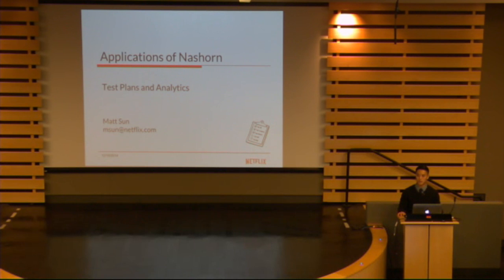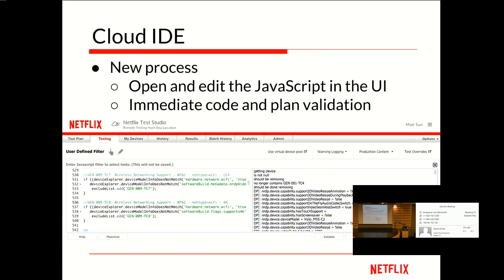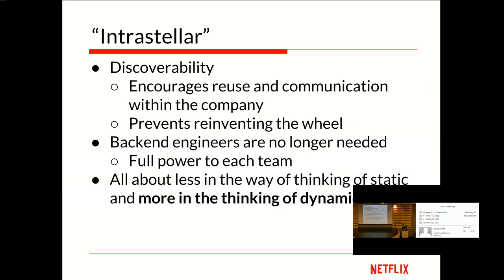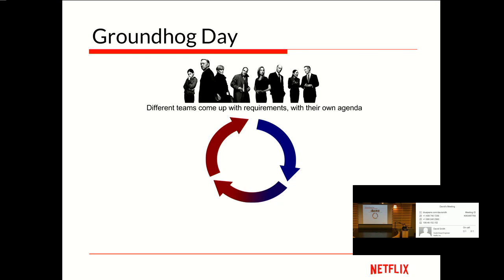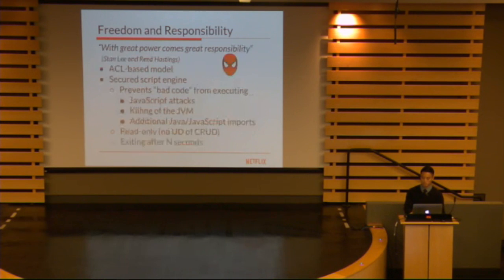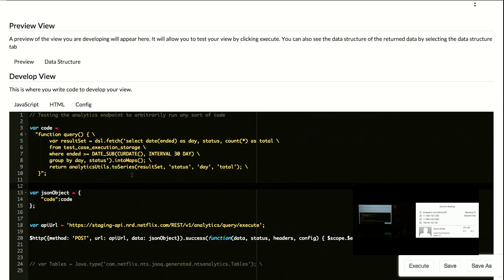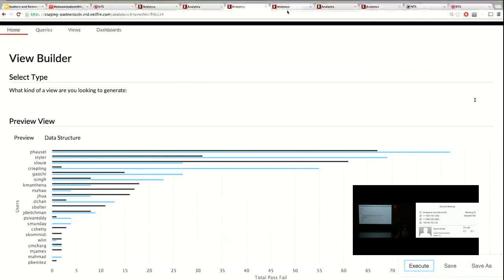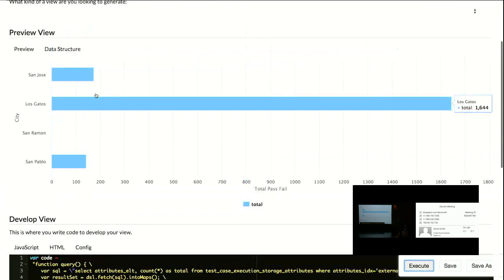Nashorn Java Meetup at Netflix 12/2014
A presentation I gave at a 100+ Java meetup at Netflix about all things Nashorn: